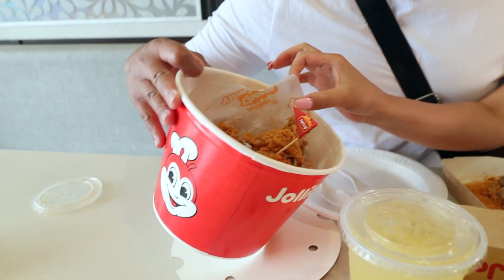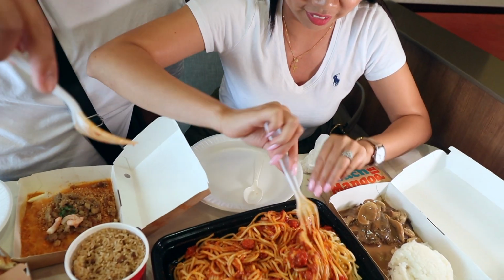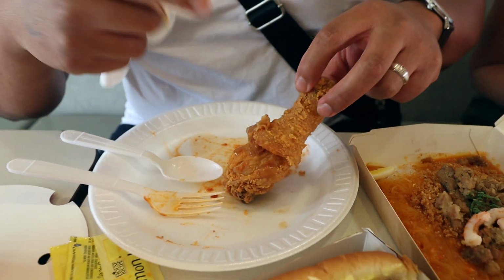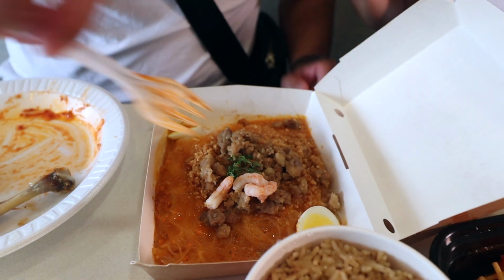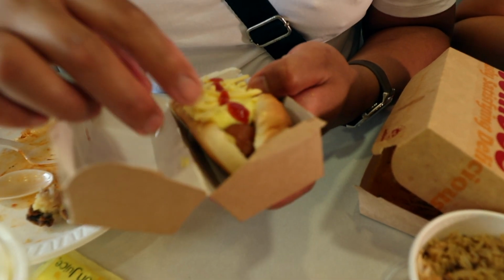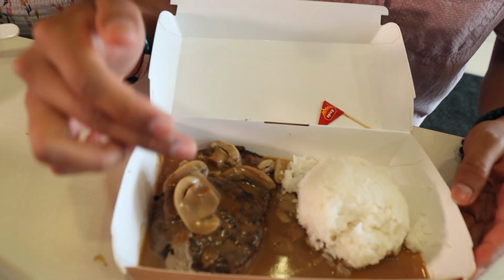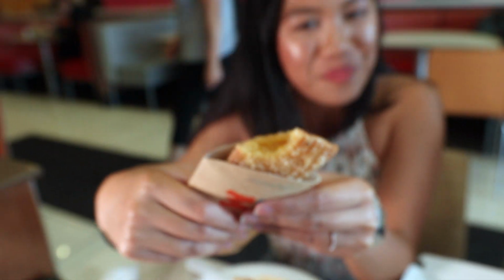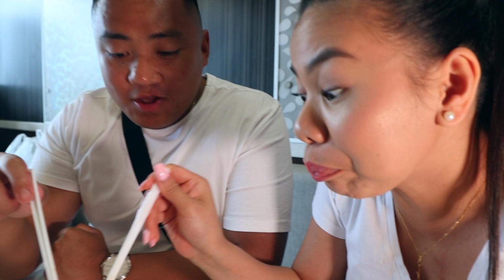Jollibee MUKBANG (We ordered everything on the menu)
We ordered everything on the menu at Jollibee. One of the popular fast food chain in the Philippines, which is now expanding overseas

What is your favourite thing at Jollibee?